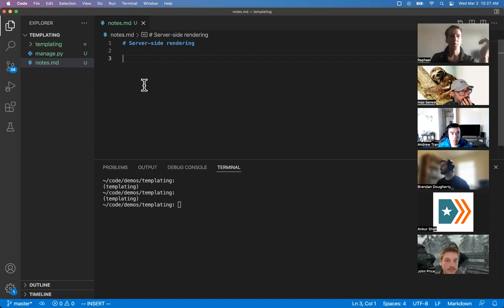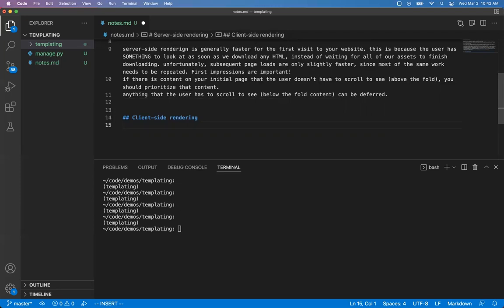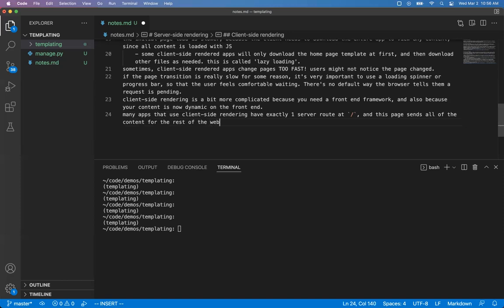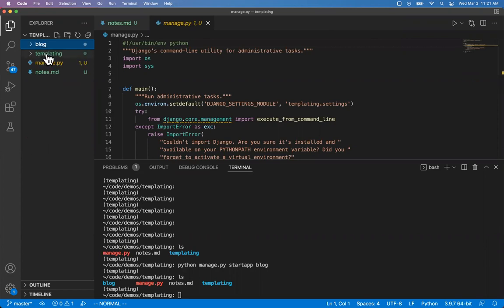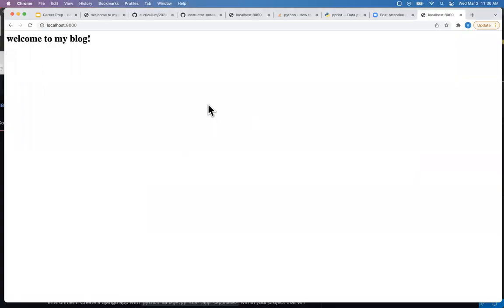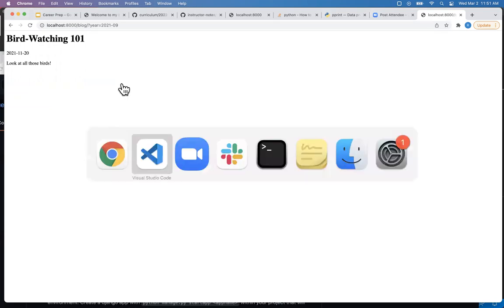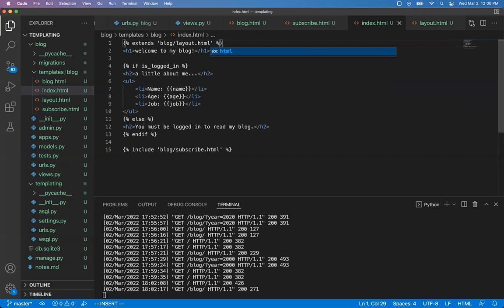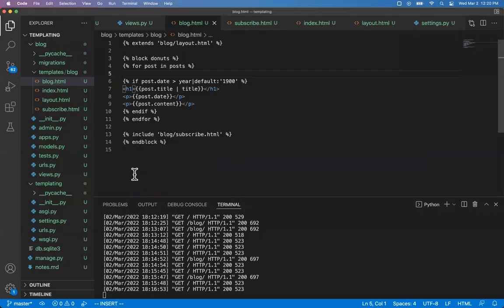W5D3 Intermediate Templating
Server-side vs client-side rendering, include, extends.